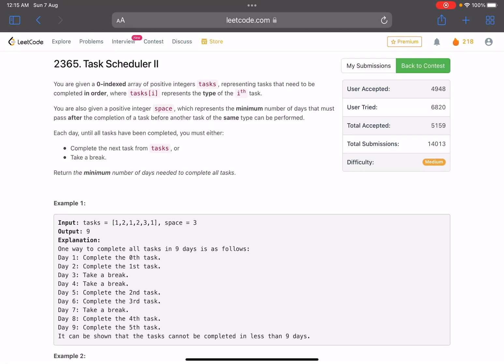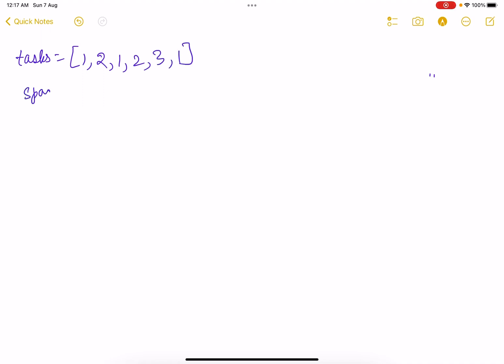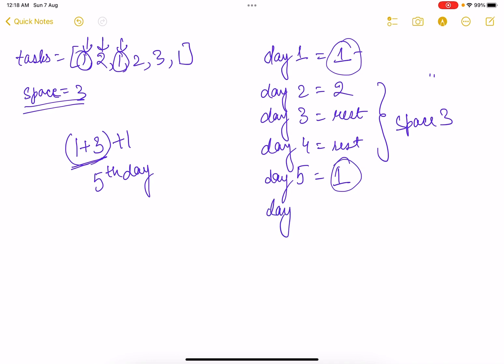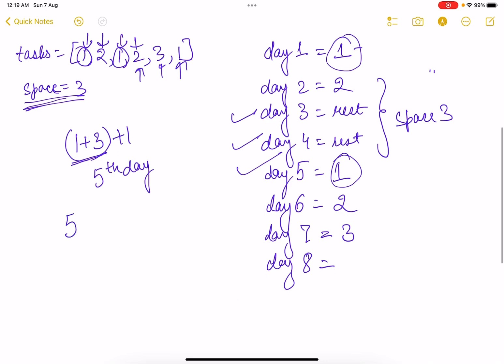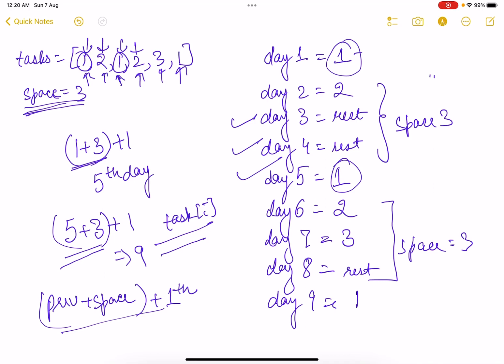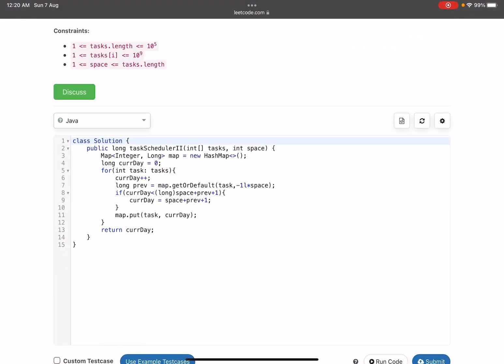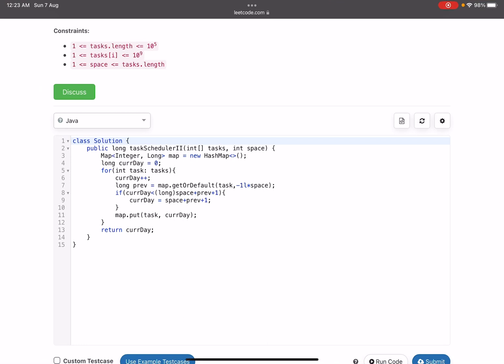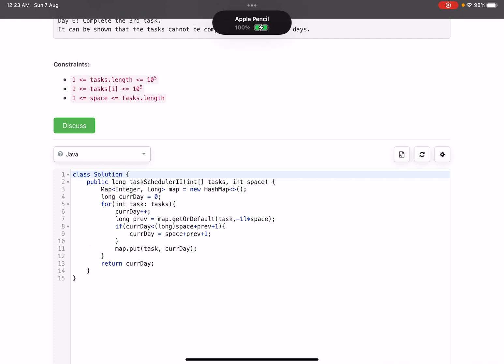Leetcode BiWeekly contest 84 - Medium - Task Scheduler II